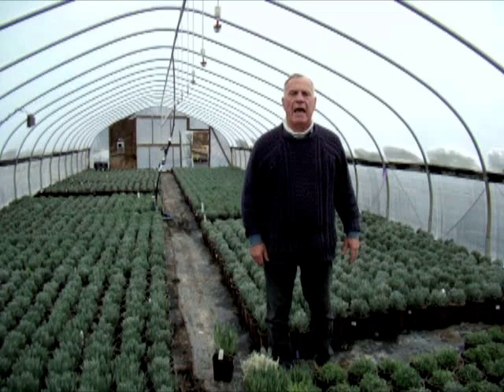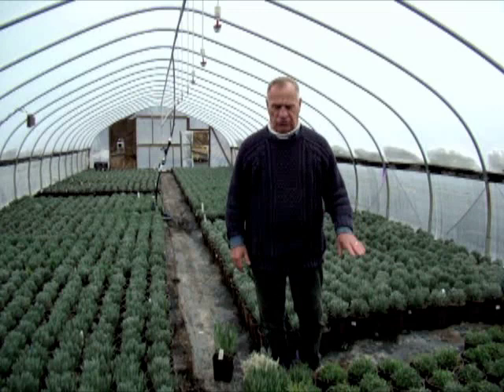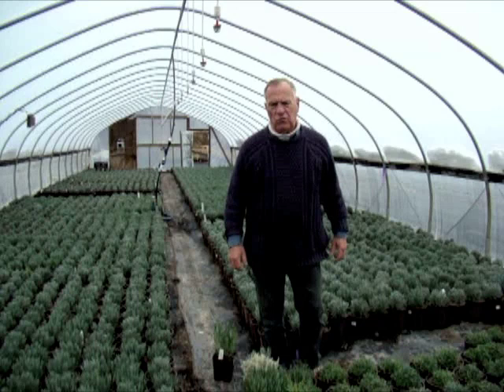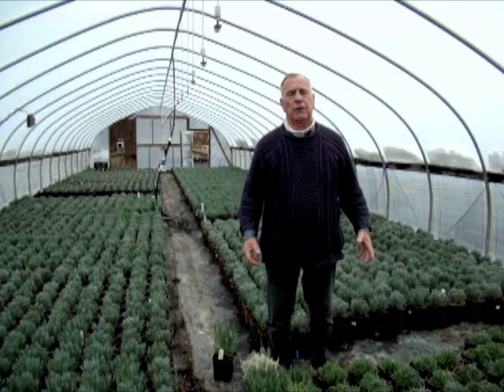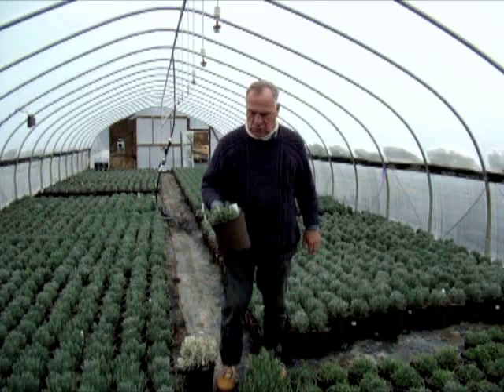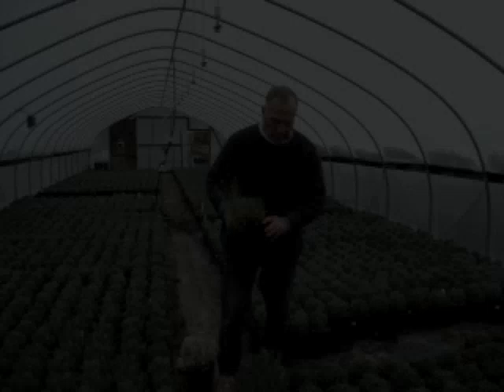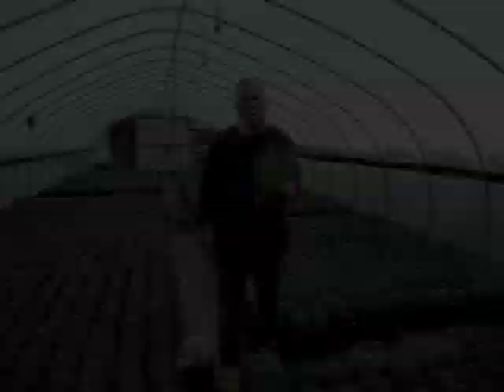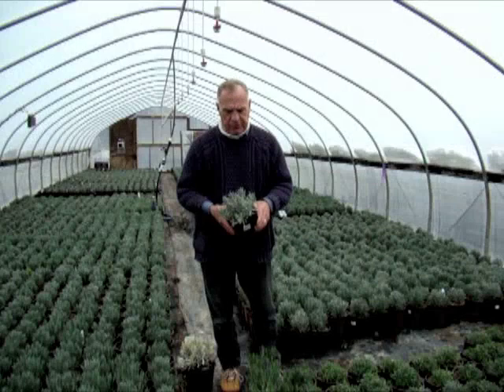Pierre Bennerup Speaks on Lavender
Sunny Border Nurseries CEO Pierre Bennerup speaks about how to grow Lavender, as well as its origins and some popular varieties. Useful tips and tricks on growing and planting Lavender in colder hardiness zones.